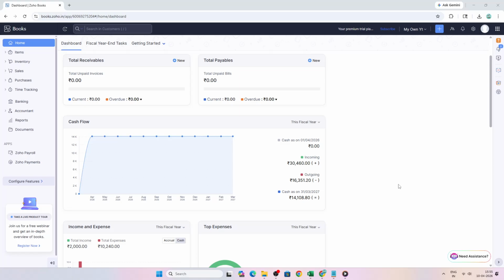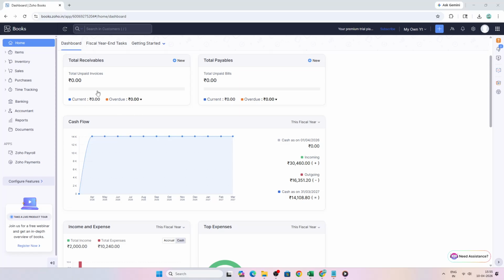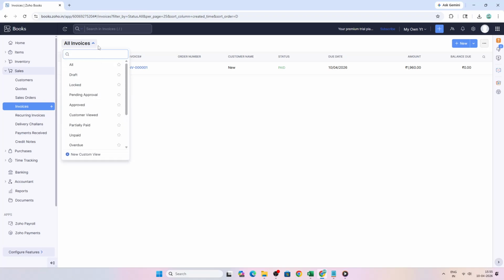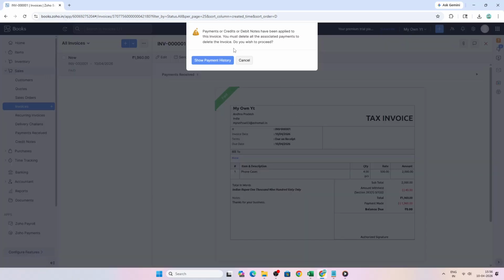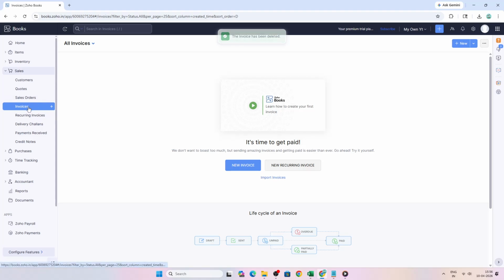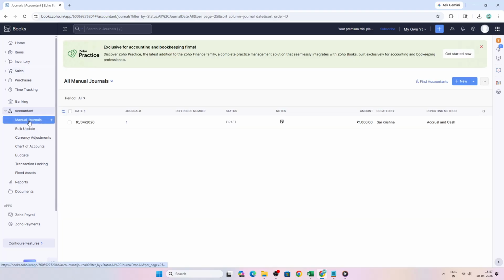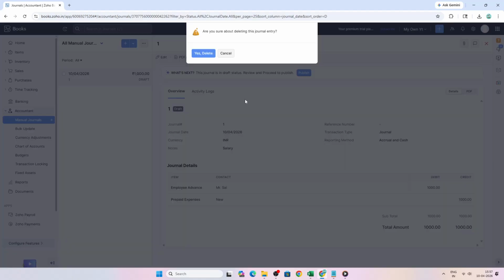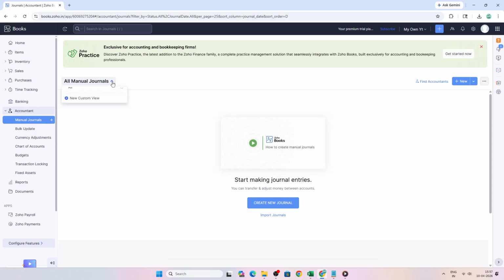How To Delete Entry In Zoho Books (Step By Step)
Learn how to delete entry in Zoho Books with this quick and easy tutorial. If you need to remove an invoice, expense, or journal entry from your Zoho Books account, this video shows you the exact steps to manage your accounting data effectively.